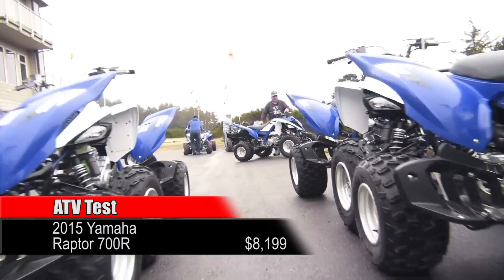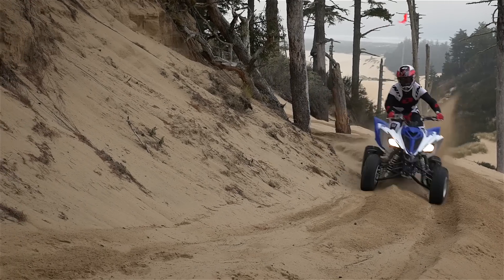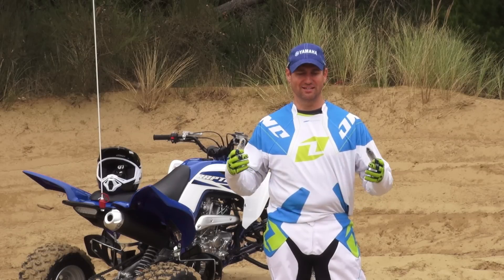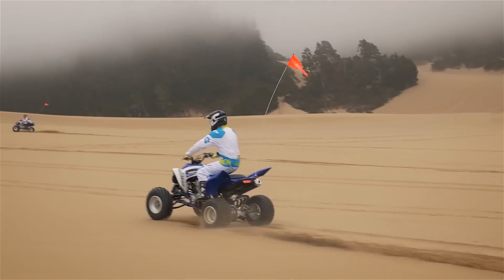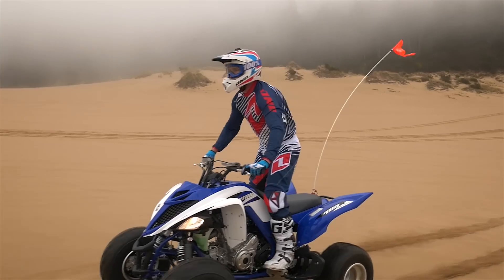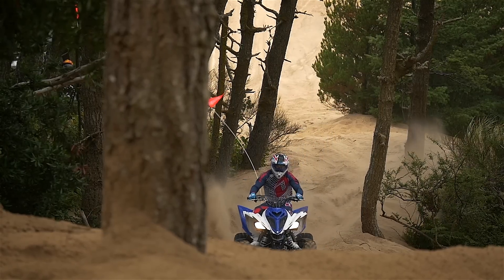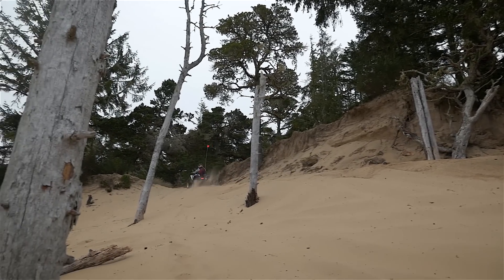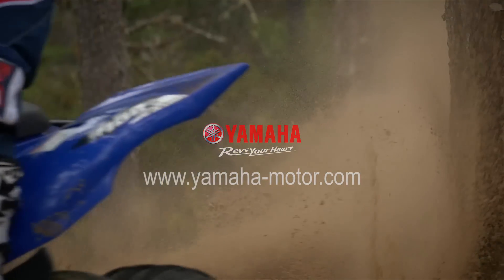2015 Yamaha Raptor 700R First Test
The Yamaha Raptor 700R is arguably the best sport ATV on the market.  For 2015, the Raptor receives a 10% increase in power, improved suspension, and  a redesigned front tire for better handling. All of these updates come at the same retail price as the 2014 model making arguably the best, even better!

2024 Yamaha Raptor 700R Test Review